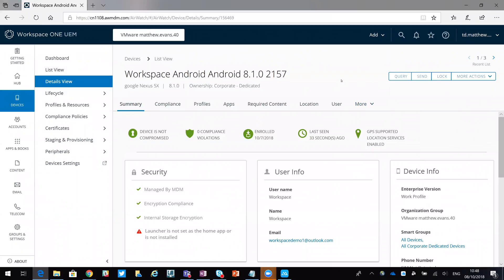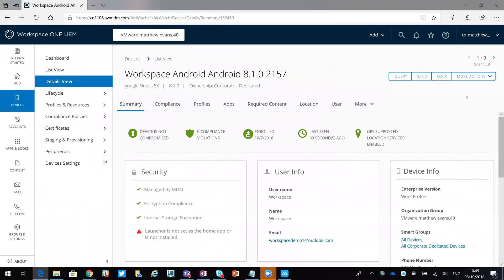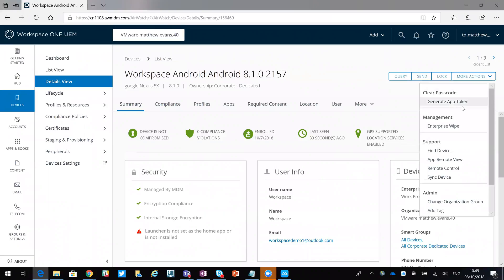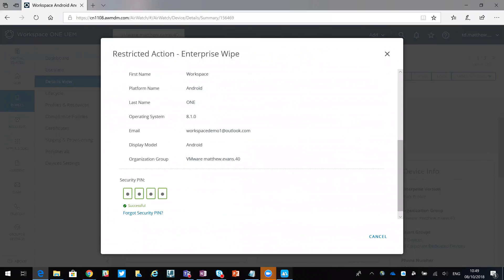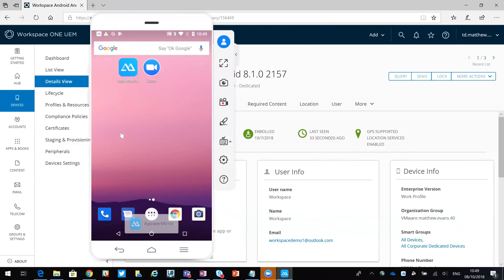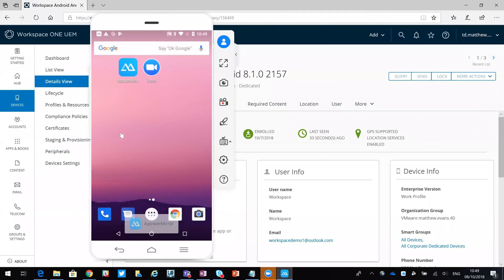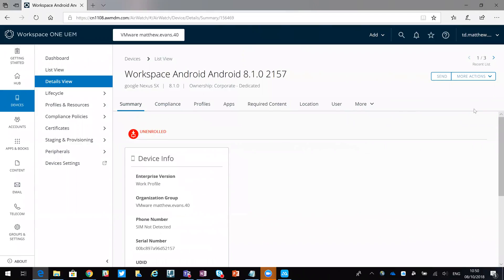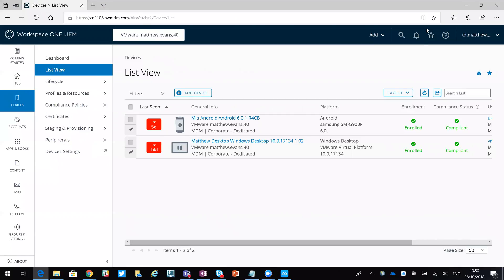VMware Workspace ONE UEM and Android Enterprise Wipe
This video shows VMware Workspace ONE UEM triggering a Enterprise Wipe on a Google Android Device